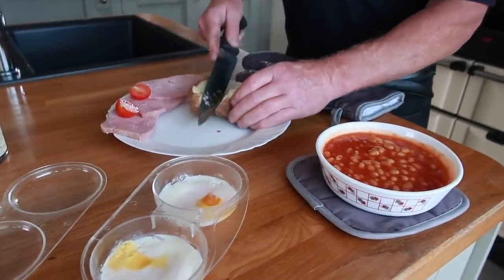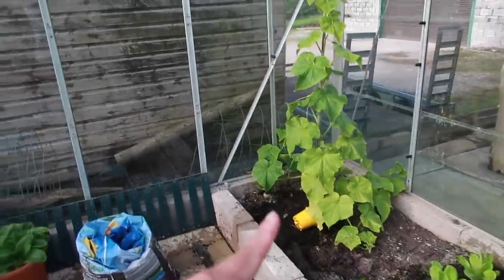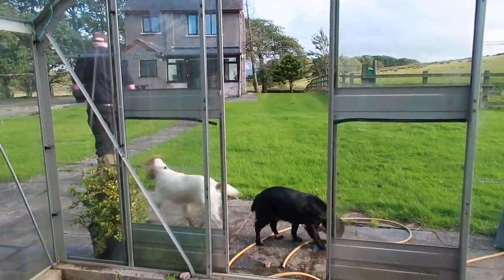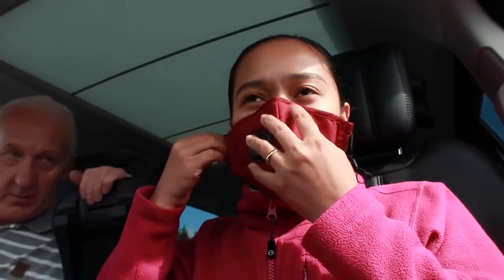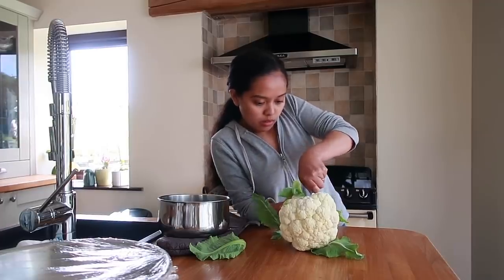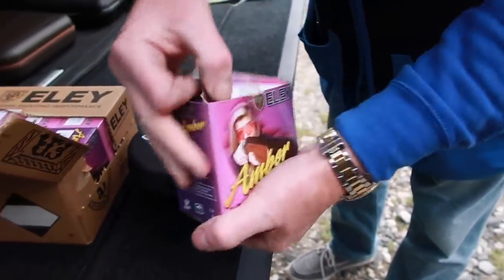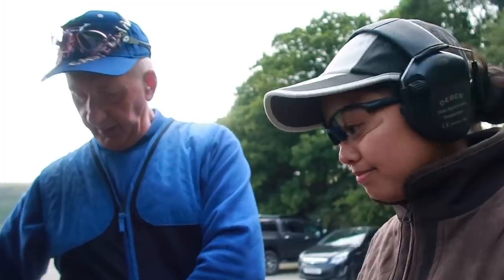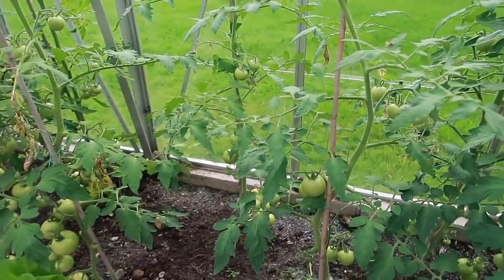FILIPINA BRITISH: CAULIFLOWER HARVEST! CLAY TARGET KASAMA ANG MGA BOYS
CAULIFLOWER HARVEST! CLAY TARGET KASAMA ANG MGA BOYS
Happy watching! 😊

Gusto nyo bang magpadala ng balikbayan box?
My go-to online shop! 💃

"You are beautiful and so much more"-Mia❤️